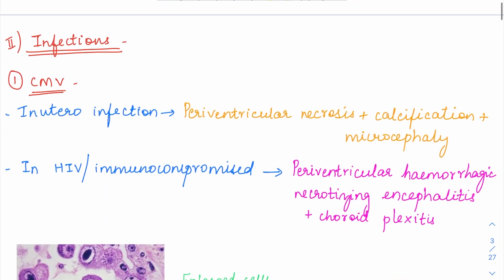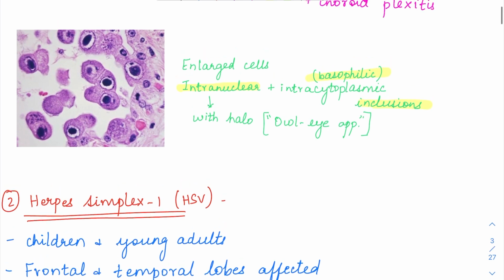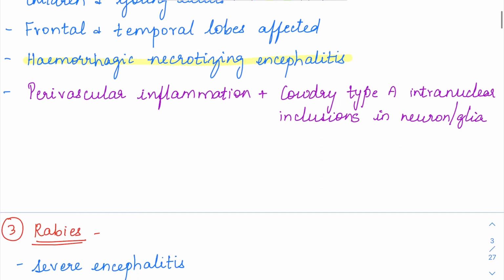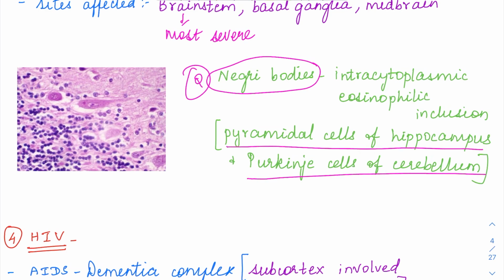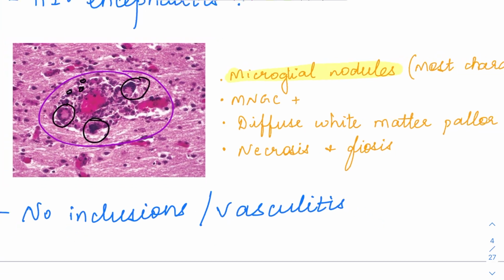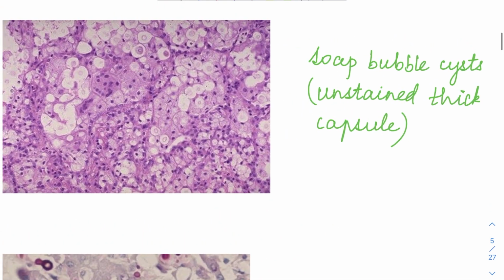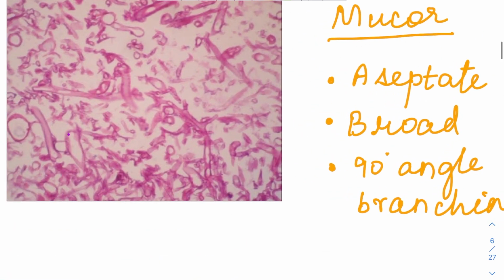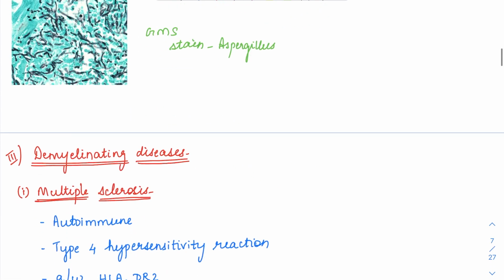CNS Infections - MCQ concepts